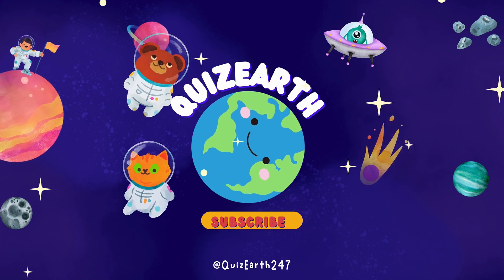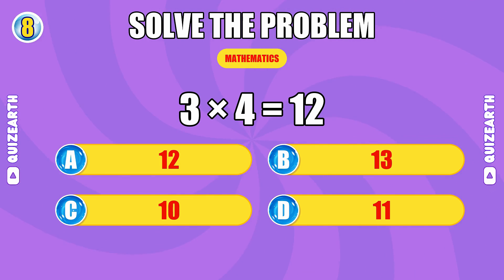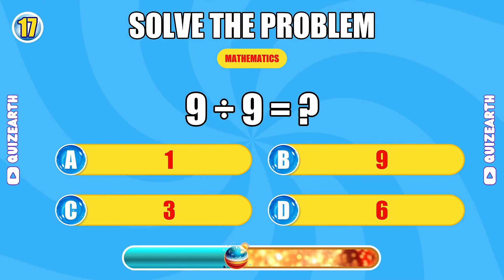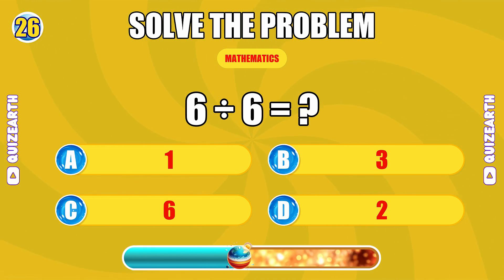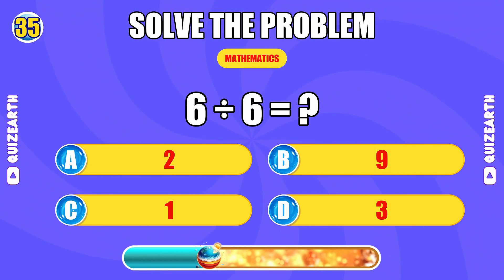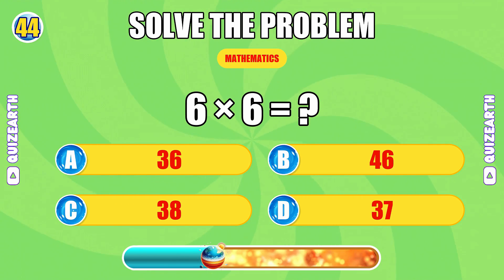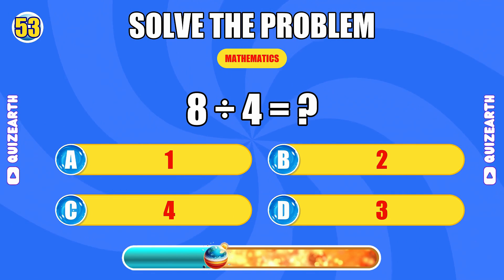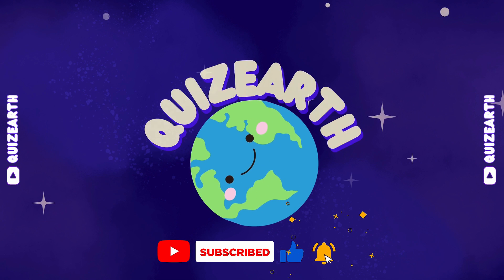Can You GUESS The Answer? Fun Math Quiz For Kids | 60 Simple Math Questions| Quizearth!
How fast is your brain? Find out NOW! ⚡

This isn't just another math quiz – it's a LIGHTNING-FAST mental reflex challenge that tests whether you can maintain perfect accuracy under intense time pressure! 60 rapid-fire math questions using simple numbers (1-9), but here's the twist: you only have 8 seconds per answer. Can your brain process quick math calculations without hesitation?

🎯 What Makes This Quick Math Quiz SPECIAL:
✅ 60 Simple Questions - Easy numbers, INTENSE speed
✅ 8-Second Time Limit - Zero time for overthinking
✅ Rapid-Fire Format - Tests mental agility under pressure
✅ Focus Endurance Test - Can you stay sharp for 8 full minutes?
✅ All Basic Operations - Division ➗, Multiplication ✖️, Addition ➕, Subtraction ➖

⚡ The Mental Speed Challenge:
While questions like "6÷2" or "7+7" are individually simple, the real difficulty is maintaining razor-sharp focus and instant responses for all 60 questions without breaking rhythm. Your mental reflexes are on trial! One moment of hesitation and you'll fall behind in this quick math test.

🏆 Can YOU Maintain Perfect Accuracy?
Data shows that only 8% of viewers complete this speed math quiz without pausing or making mistakes! The 8-second timer creates authentic cognitive pressure that reveals your true mental processing speed. Whether you're training for timed exams, improving mental math skills, or just love brain games – this rapid-fire quiz is your ultimate mental workout.

💪 Perfect For:
- Students preparing for speed-based math tests
- Anyone testing their mental reflex capabilities
- Brain training and cognitive agility improvement
- Quiz enthusiasts seeking quick-fire challenges
- Competitive thinkers with fast processing skills
- Study break mental warm-up exercises

🎓 Why This Quick Math Test Works:
Simple numbers don't mean simple challenge! When you need to answer 60 consecutive questions with zero delay, your brain enters rapid-response mode. This speed math quiz builds neural pathways for automatic calculation, training your mind to process basic arithmetic instantaneously without conscious effort.

🔥 CHALLENGE YOURSELF: Try completing all 60 questions without pausing once! Track your accuracy score and comment your results below. Can you join the elite 8% who never miss a beat? Thousands of quick thinkers are already testing their limits!

Pro Tips for Maximum Speed:
- Trust your first instinct on simple problems
- Don't second-guess yourself
- Stay in the rhythm – momentum beats perfection
- Keep your eyes locked on the screen
- Breathe steadily to maintain focus

📌 SMASH that LIKE button if you crushed this brain test, SUBSCRIBE for more lightning-fast quiz challenges, and hit the bell icon so you're always ready for our next rapid-fire mental workout!

Related Challenges: speed calculation test, mental math rapid fire, quick brain quiz, focus accuracy challenge, 8 second math game, simple arithmetic speed test, mental reflex testing, brain agility workout, fast math challenge, cognitive speed quiz